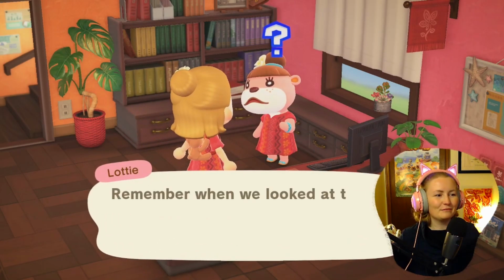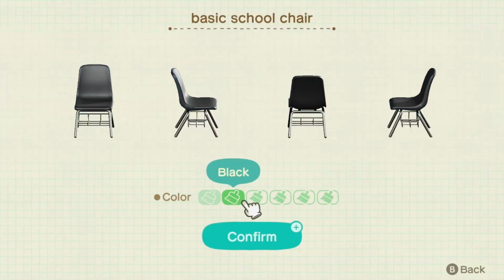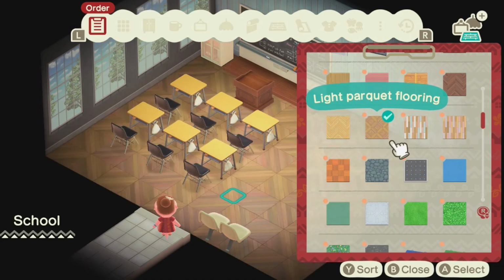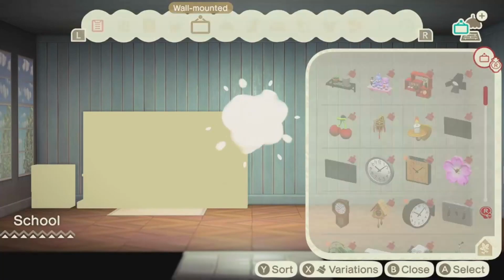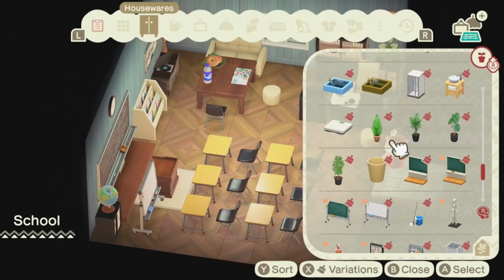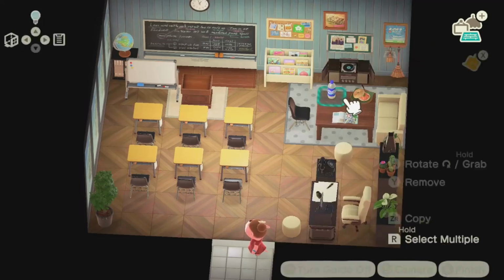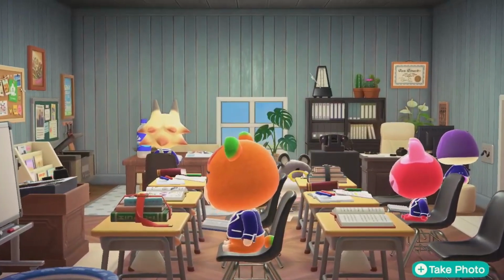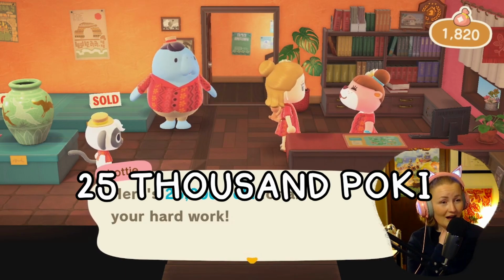Creating a School on Purpose and a TYRANT by Accident - Happy Home Paradise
Today in Happy Home Paradise Marlo is Teacher and we are the students. Marlo, one of the newest villages to Animal Crossing New Horizons, is now the teacher at his very own school. I didn't fully realize what I had done... 👀 This is my first facility on this archipelago and I love the way it turned out!!